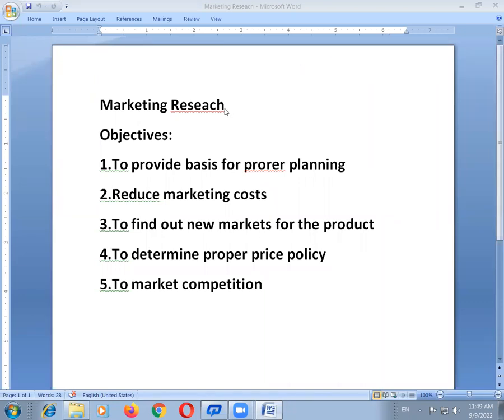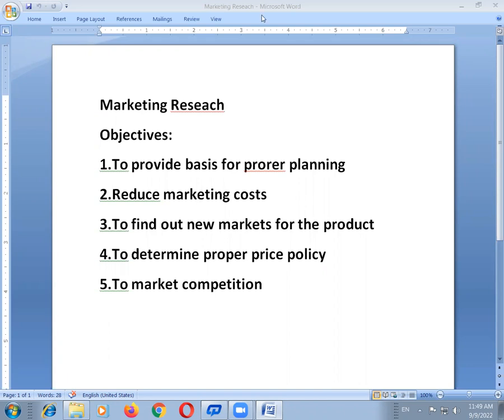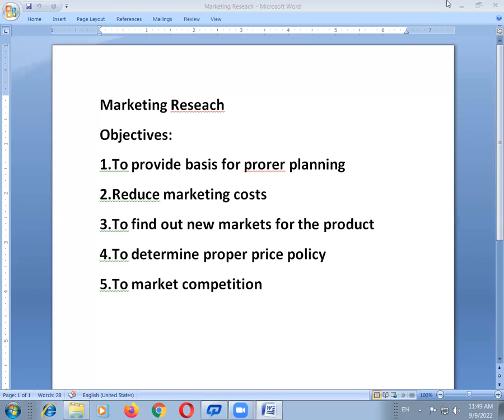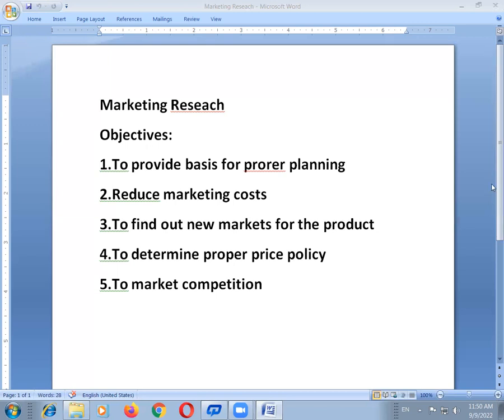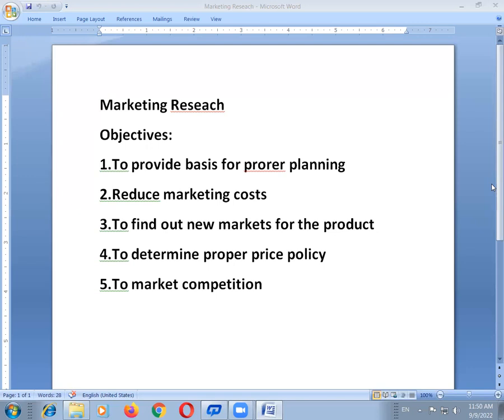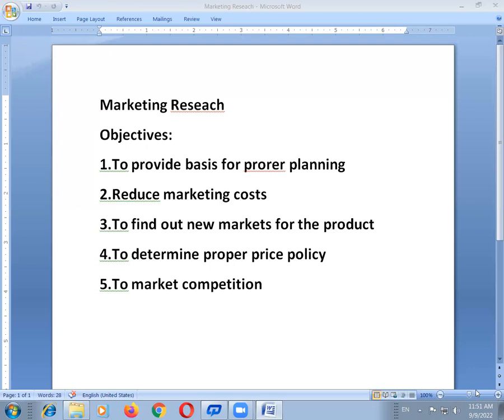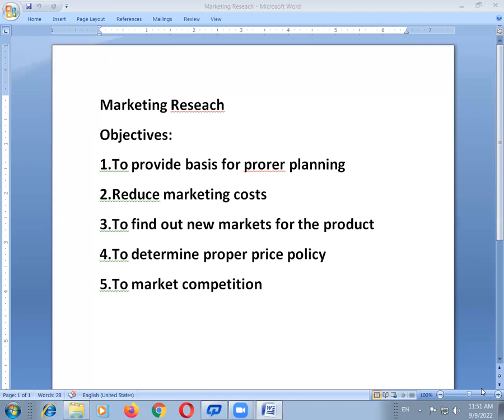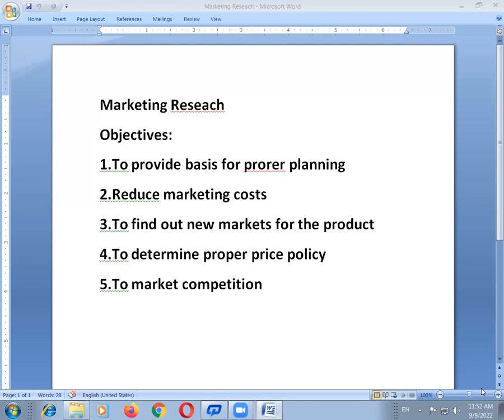objectives of Marketing research.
objectives